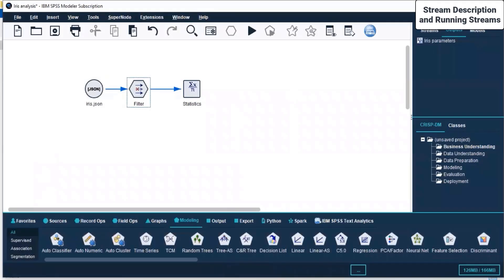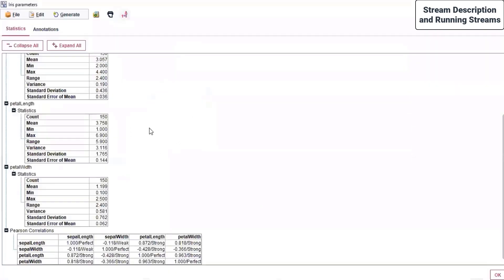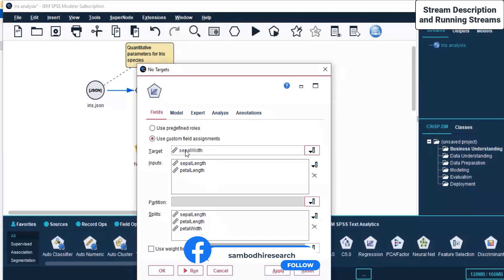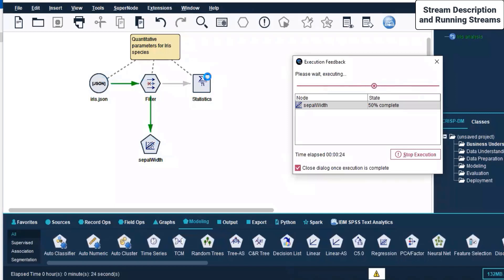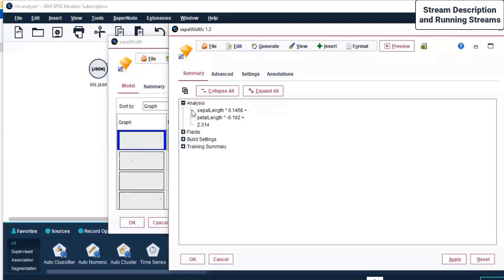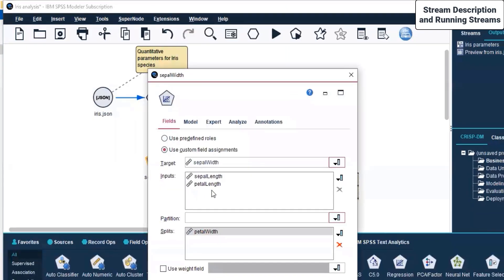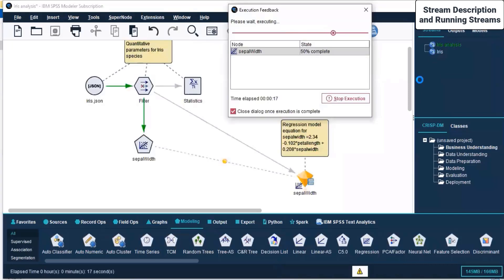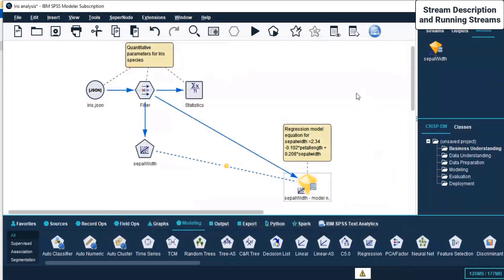SPSS Modeler Insights: Mastering Stream Description for Streamlined Analytics!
Unlock the power of SPSS Modeler with our exclusive tutorial on Stream Description and Running Streams - Part 1. Master stream descriptions and gain pro tips for streamlining your analytics workflow. Whether you're a beginner or an experienced SPSS Modeler user, this video is your ultimate guide to mastering stream descriptions for more efficient and effective analytics. 🚀